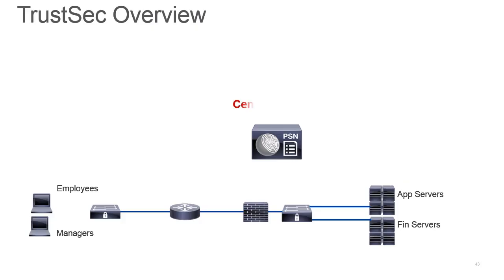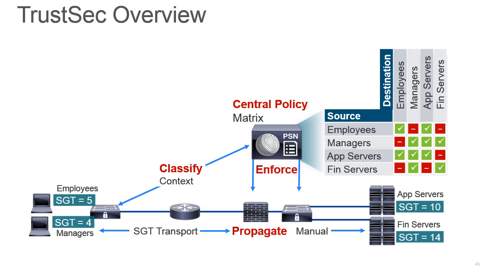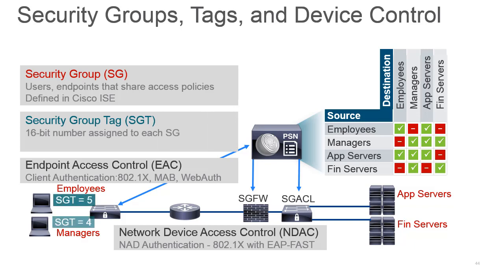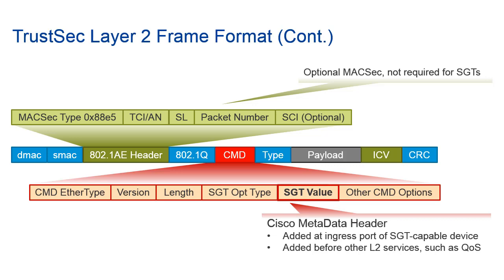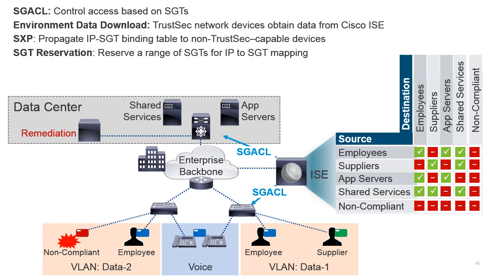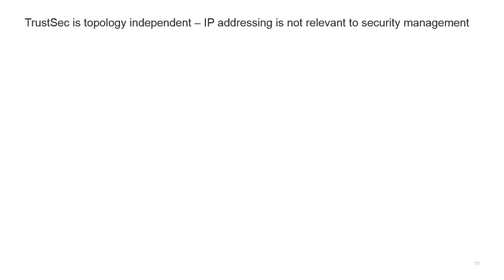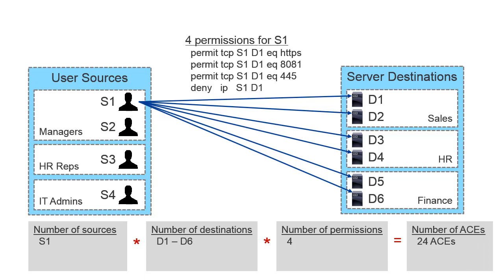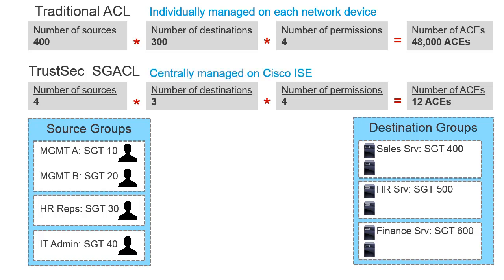20 Introducing Cisco TrustSec